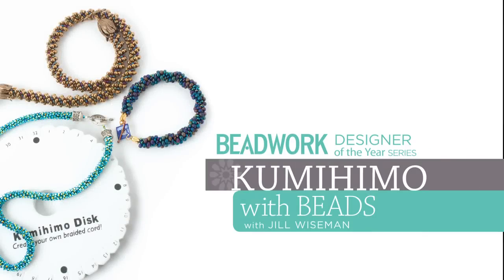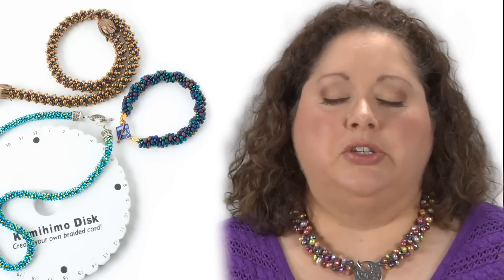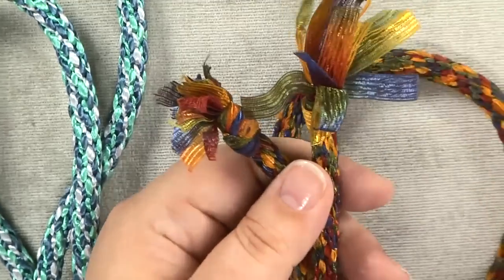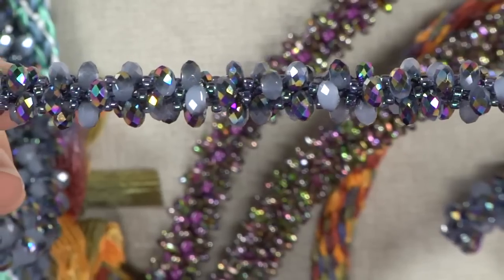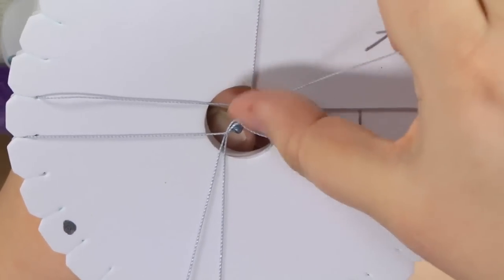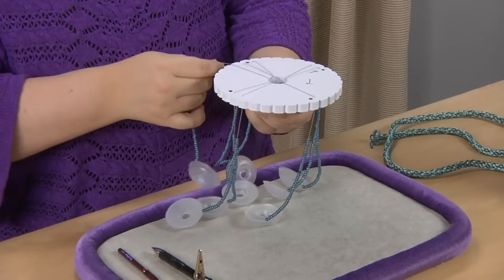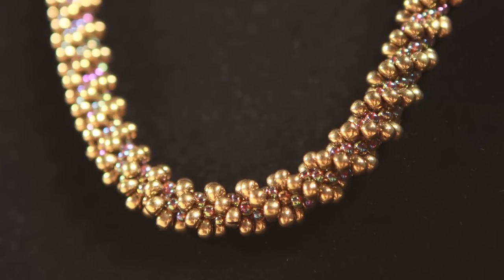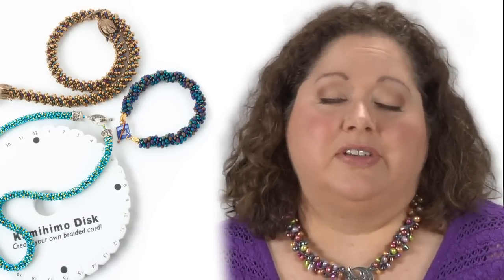Kumihimo Beading with Jill Wiseman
Learn how to pump up your beadwork by mixing bead colors and shapes to create kumihimo braiding patterns.